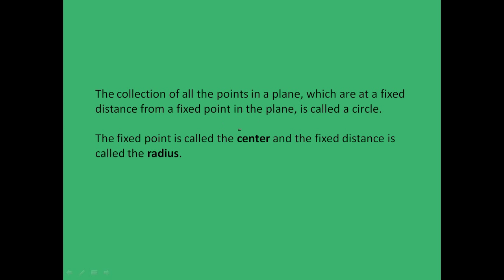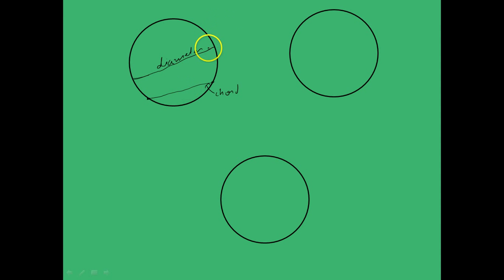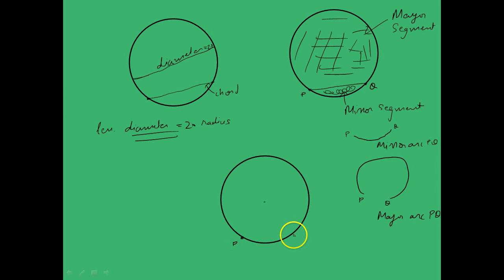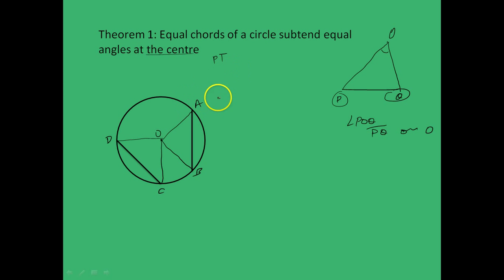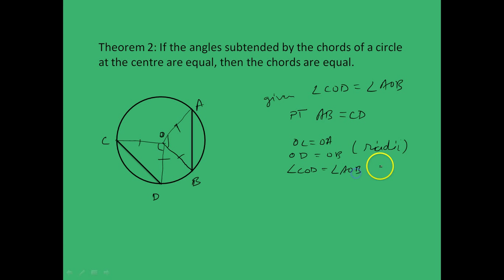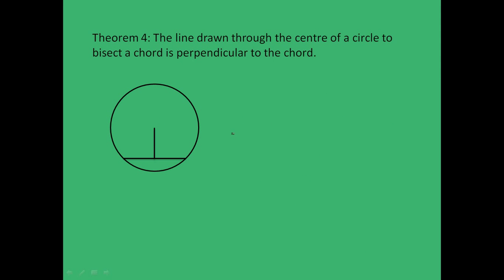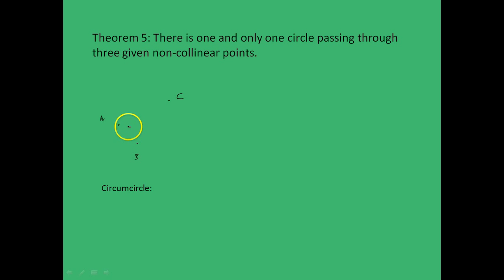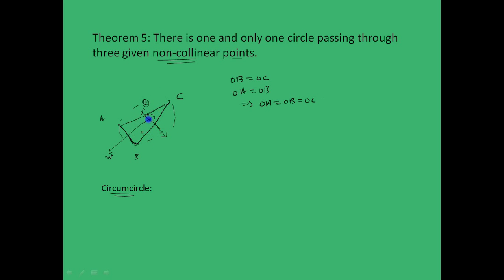Class 9th Circles 1